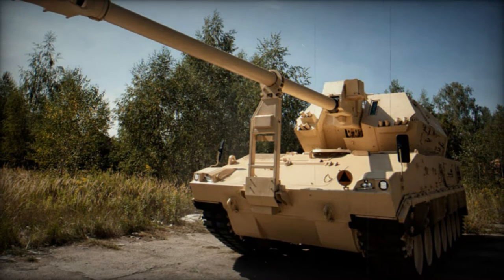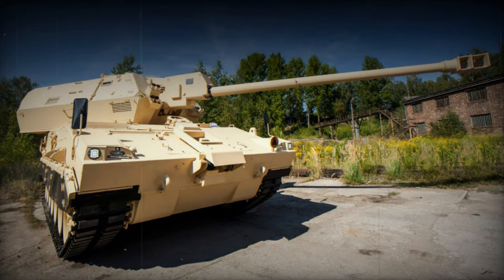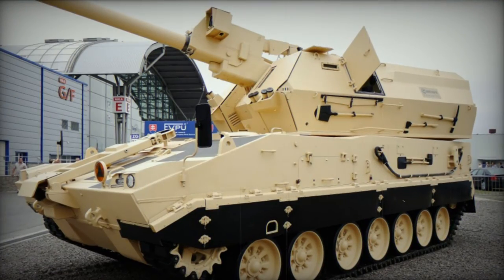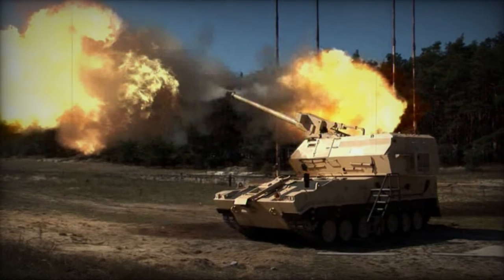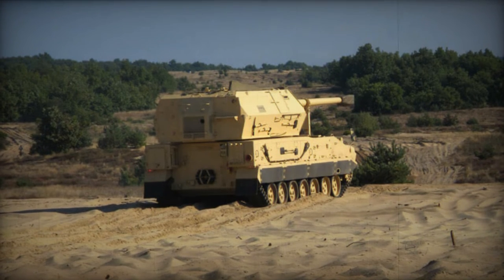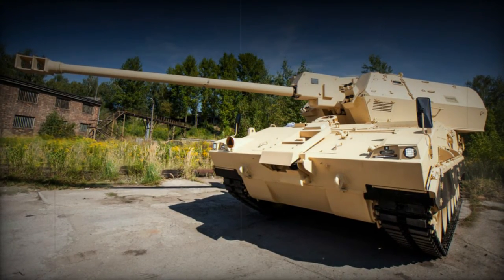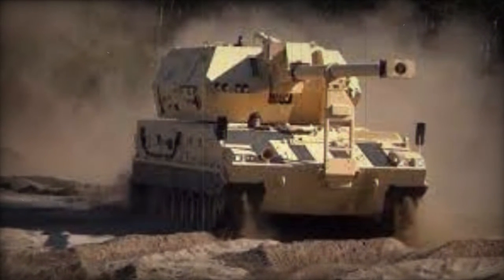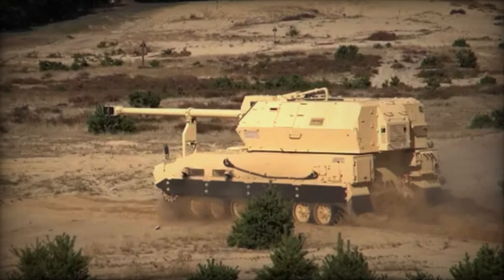Diana 155 mm self propelled howitzer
The Diana is a combination of Slovak turret with Polish tracked chassis